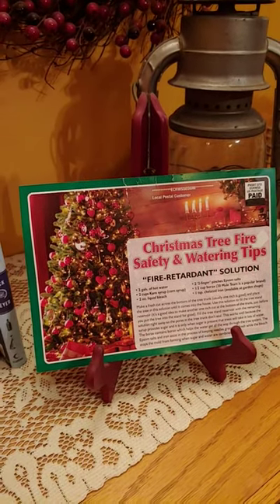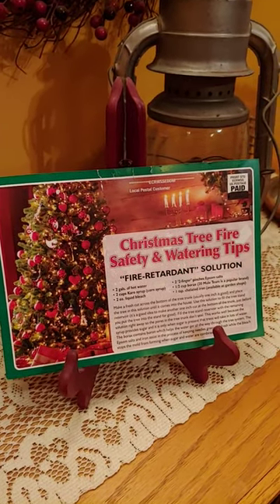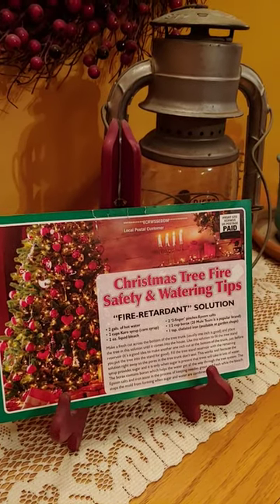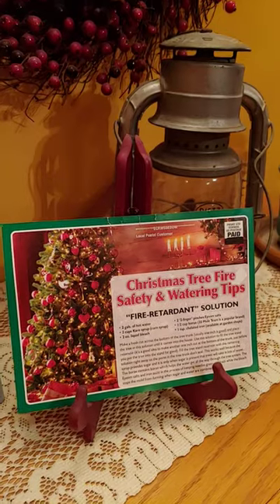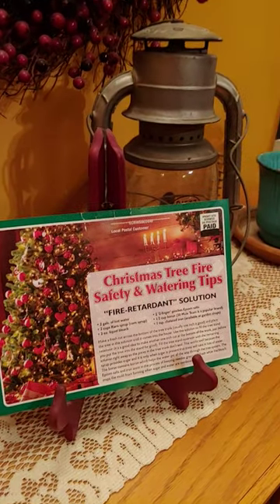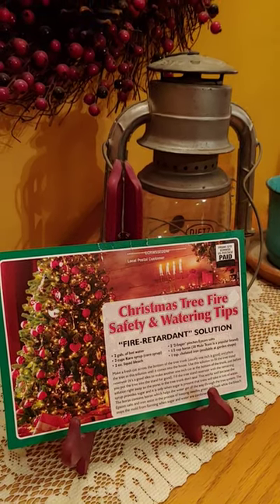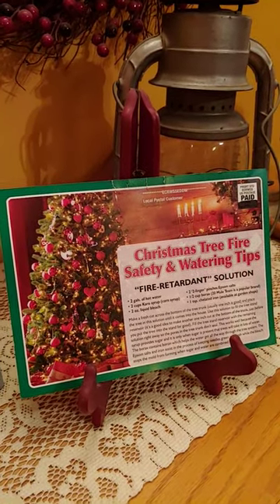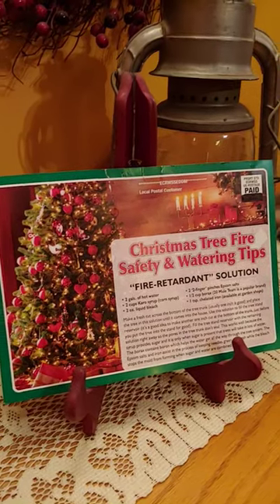Fire Retardant for Cut Christmas Trees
There's nothing like having a real Christmas tree in the home for the holidays!

But, having a cut tree in the home that is not correctly treated is one of the worst fire dangers you can create. If your "real" Christmas tree catches fire (via an electrical short or open flame), it will be disastrous as these types of trees burn extremely hot.

In the description below, you’ll find a Christmas tree treatment courtesy of our local fire department. Follow the recipe and it will make your tree greener longer AND keep it moist so as to resist ignition. It will also make it more aromatic.

Two other safety tips regarding cut trees: 1.) NEVER use actual candles or lanterns of ANY kind on or near your tree. 2.) Don't leave the tree illuminated overnight or when you are away. Why take the risk?

Here’s a solution you can make that will keep your tree moist longer, thereby reducing fire danger.

To use the solution, cut off about 1” (2.5 cm) of the bottom of the trunk and place the tree end in the solution until you bring the tree into the house.

Then, just before putting the tree into your home, make another 1” (2.5 cm) off-cut on the bottom of the trunk and install the tree into your tree stand. Fill the treestand reservoir with the solution immediately so that the pores on the tree trunk end don't seal.

Why does this solution work? First, the corn syrup provides sugar allowing the tree to take up lots of water. The Borax® contains boron which assists in getting water all the way through the tree’s system. The Epsom salt and iron assist in keeping needles green and fresh. The bleach’s role is to stop mold from forming when sugar and water are combined.

 Christmas Tree “Fire-Retardant” Solution

Ingredients

2 Gallons (7.5 liters) of Hot Water
2 Cups (½ liter) Corn Syrup (Karo® is a common brand)
2 oz. (4 U.S. tablespoons or 60 ml) liquid bleach
2 “2-Finger” pinches Epson Salts
½ Cup (118 ml) borax (20 Mule Team is a popular brand)
1 tsp. (5 ml) Chelated iron (available from garden centers)

Directions

Mix all ingredients together in a large container. A utility bucket works well. Stir until all ingredients are dissolved.  Use as directed.